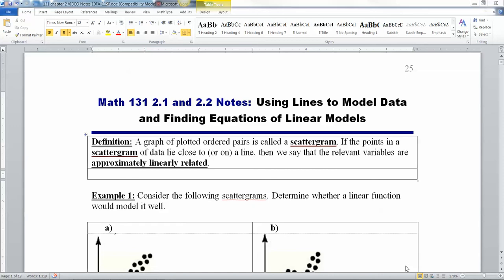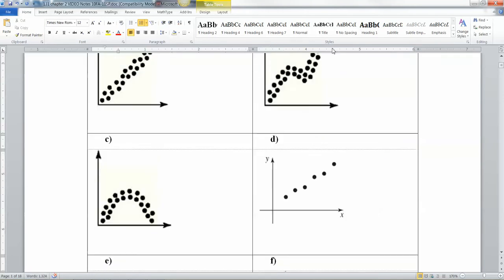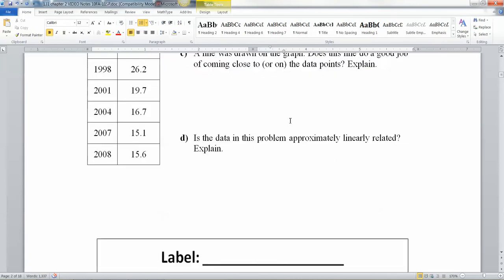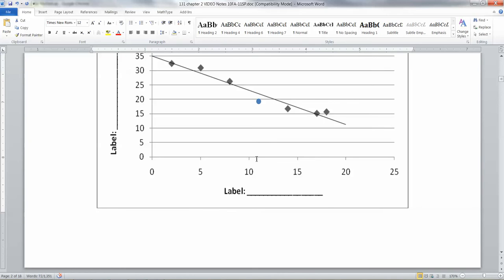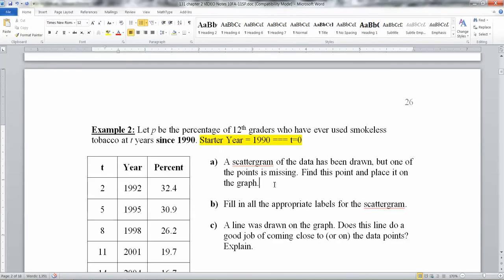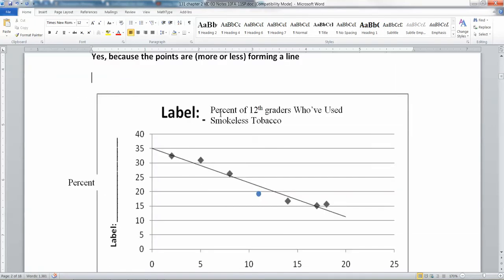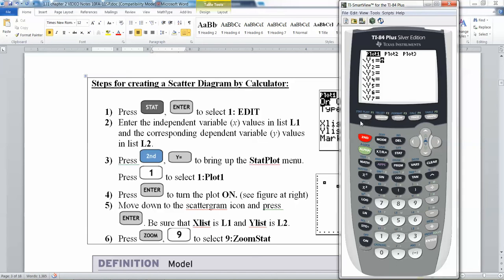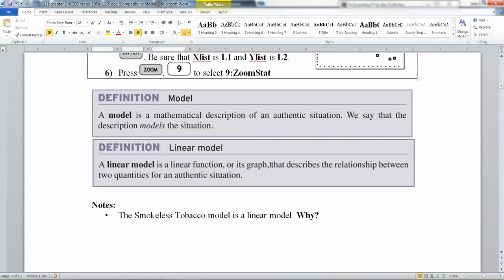2.1-2.2 Lecture - Part 1 of 4 - Math 131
Topics include:
Reading, interpreting, and labeling a scattergram
Creating a scattergram with a Ti-83 calculator
Gauging "approximately linearly related" from a scattergram